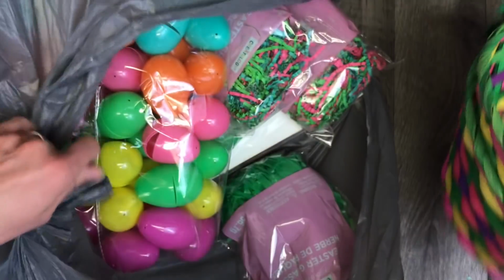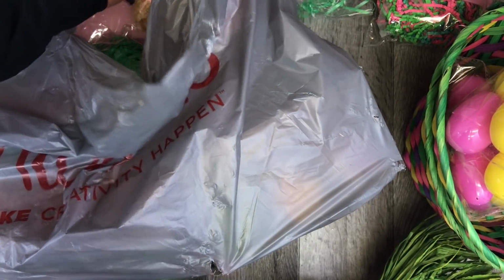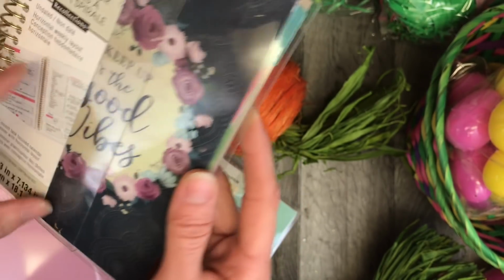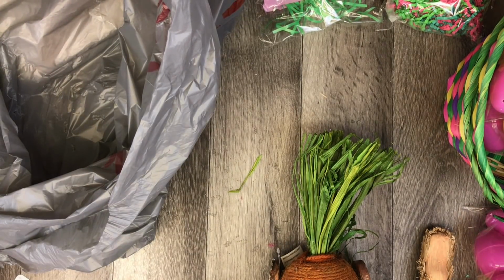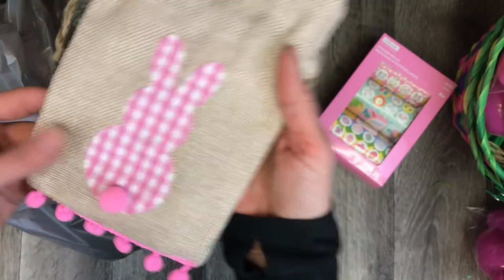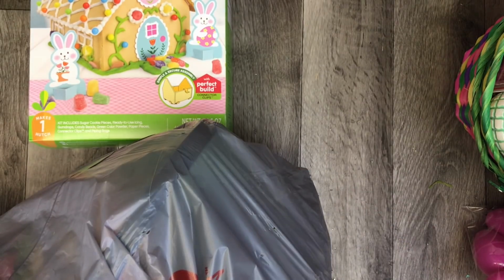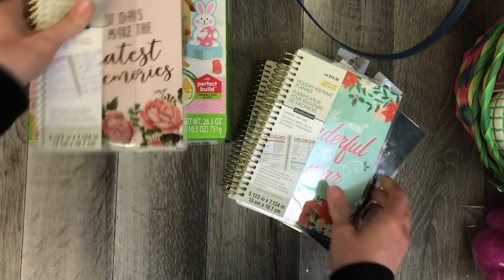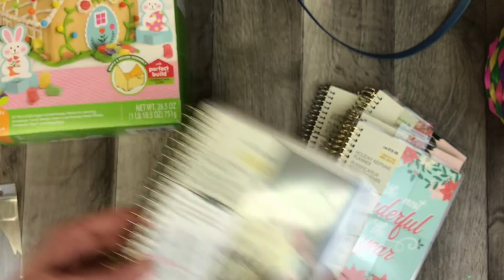WOW AMAZING $4 MICHAELS EASTER GRAB BAG HAUL 2019!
Michaels Art’s & Crafts $4 Grab bag Haul, purchased Monday May 6th, 2019

I bought FIVE $4 Grab Bags for a total of  $20!  ($22.60 including tax) and I got $721.00 in products, the break down is listed here:

Here is a break down of what was in these bags:
(all prices are Canadian)

Ashland Easter Baskets $3 x 4
Ashland Easter Egg Plastic Shells $5 x 4
Ashland Easter Crincle Paper $3 x 5
Ashland Easter Grass $2 x 10
Recollection Planners $20 x 7
(To Do Spiral Planner, Faith Planner, Holiday Planner, Goal Planner, Yearly Planner)

Total Value of all items = $721.00 (not including tax)

That is a discount or savings of $698.40!

(Sign up for our newsletter on the website)

Mailing address:

Polka Dot Mailbox
1100 Memorial Ave
Suite 188
Thunder Bay, ON
P7B 4A3
Canada